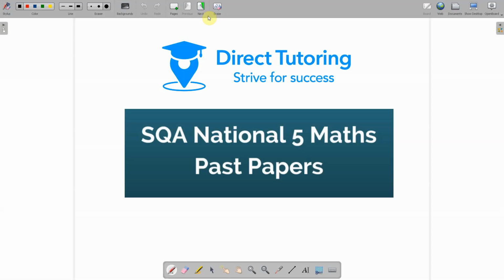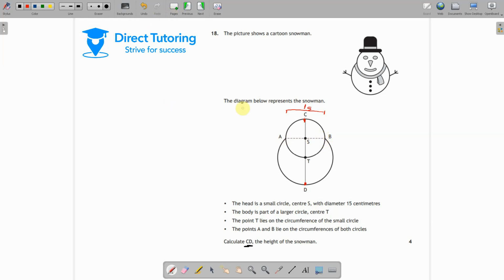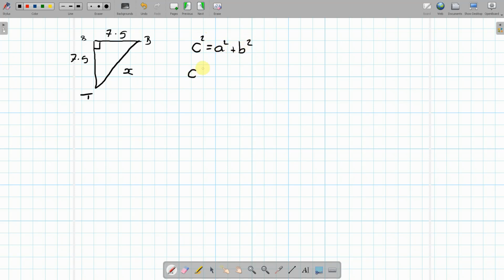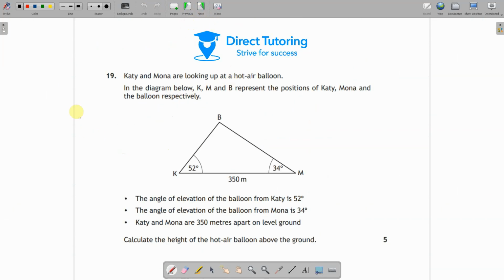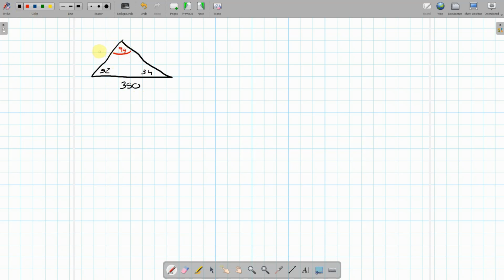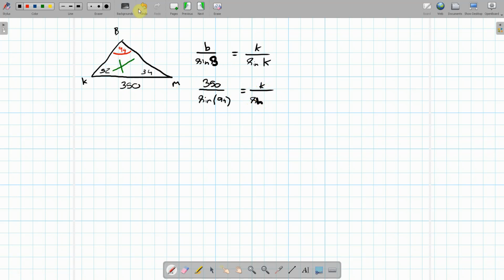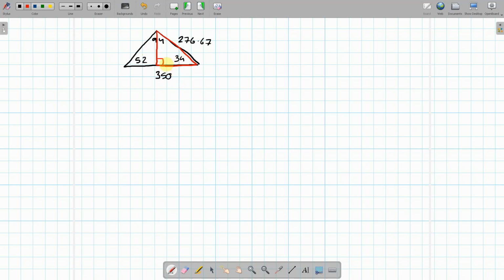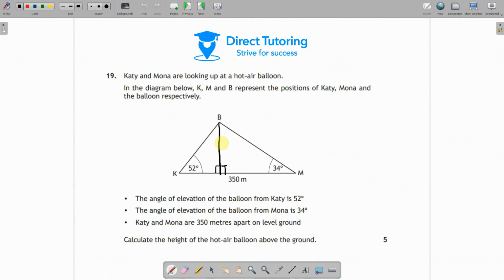2019 National 5 Maths Calculator Q18 to Q19 Solutions